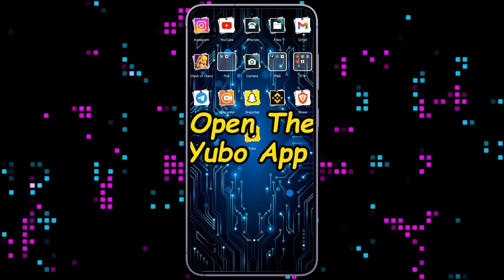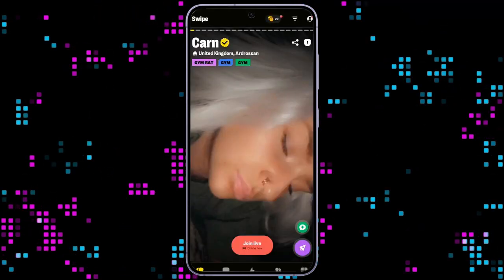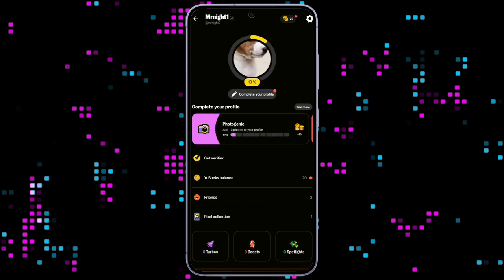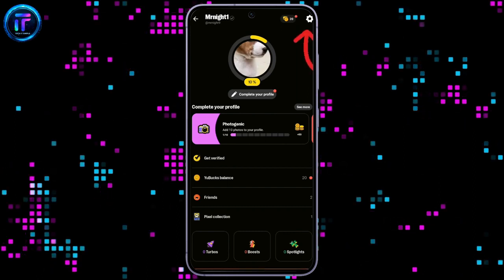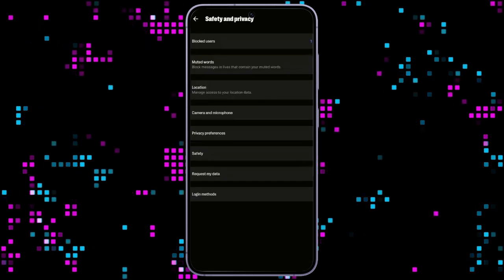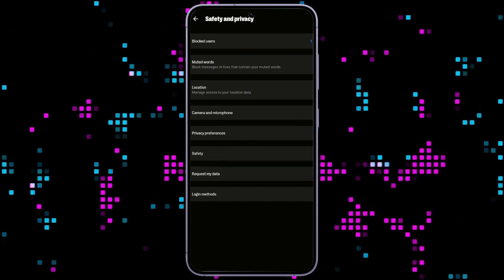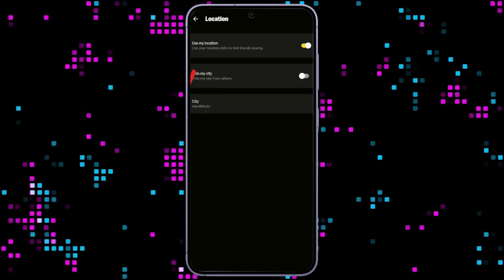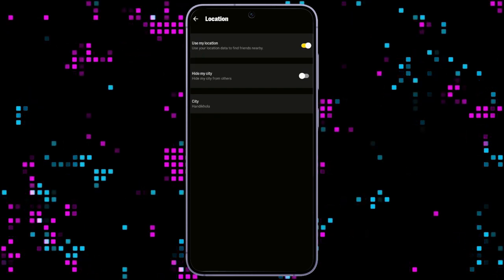How to Hide City on Yubo App 2024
If you prefer to keep your city location private on Yubo, this video shows you how to hide your city in the app. We guide you through the steps to adjust your location settings, ensuring that your city isn't displayed to other users.